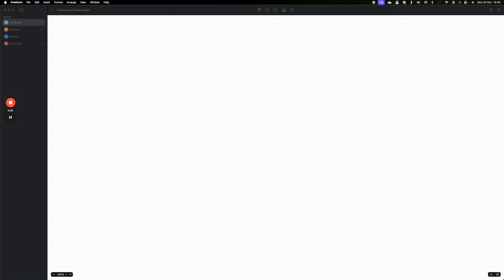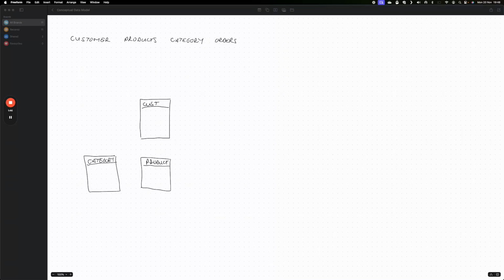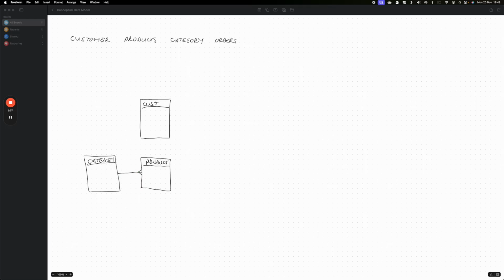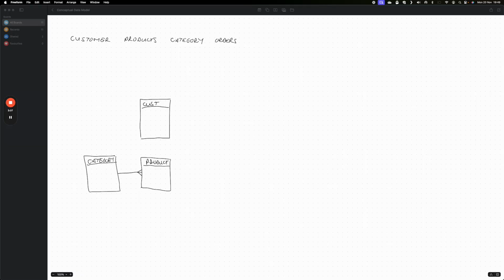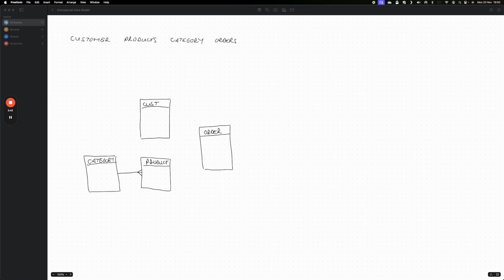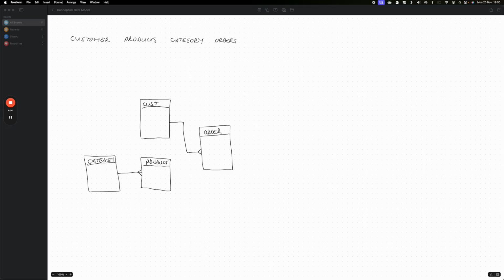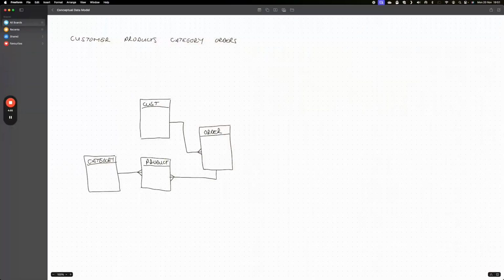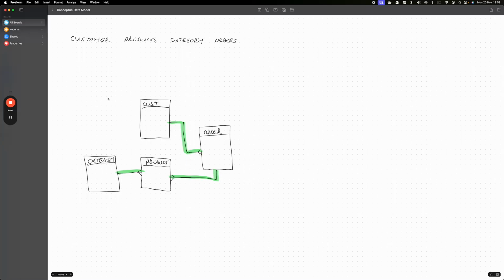The No Code Blueprint - Bonus (Creating a Conceptual Data Model)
How to Create a Conceptual Data Model | Database Design for No-Code & AI Developers.

Learn to design databases from scratch starting with conceptual data modelling - the high-level blueprint before implementation. Using a whiteboard approach, we model an online store (Amazon-style) identifying key entities (customer, product, category, order), their attributes, and relationships between them. Understand one-to-many relationships using crow's foot notation, why certain entities connect and others don't, and how real-world rules translate into data models.

This foundational skill works across all platforms - whether you're building in Bubble, Airtable, using AI coding assistants, or traditional databases. See why orders require special consideration (multiple products per order), how categories organize products efficiently, and why customers and products don't directly link. The conceptual model becomes your blueprint for the logical and physical models that follow, preventing costly redesigns later. Perfect for complete beginners or developers wanting to formalise their approach.

💬 What database are you trying to model? Describe it in the comments!